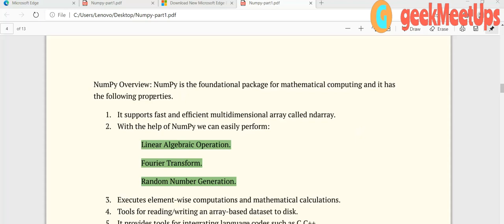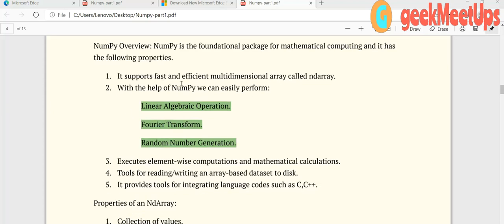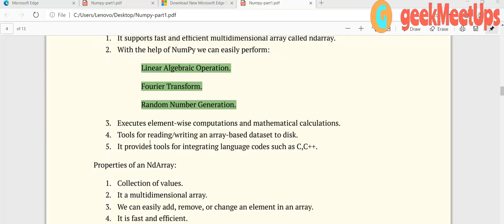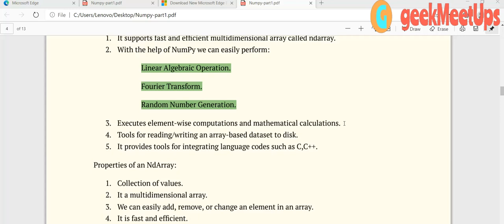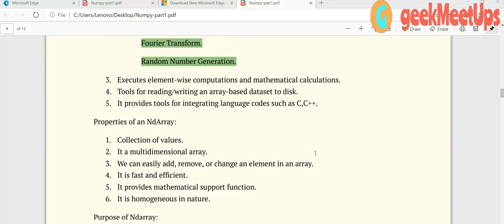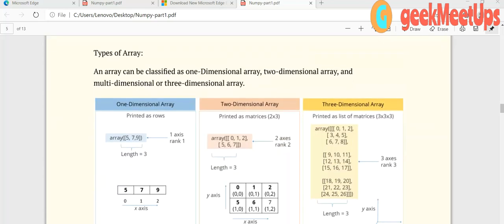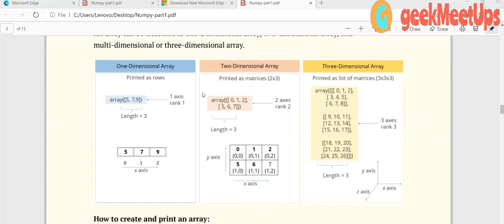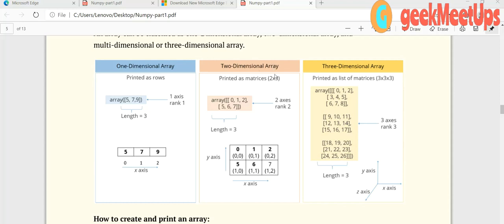NumPy Overview | What are the Attributes of NumPy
This channel deals with Science and Technology stuff.Basically you can say that this channel is created for the geeks .